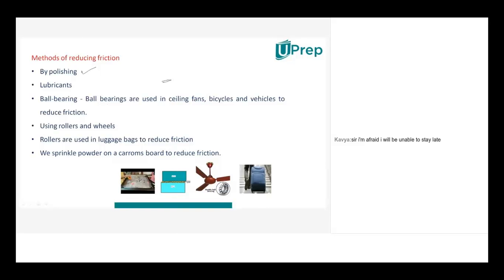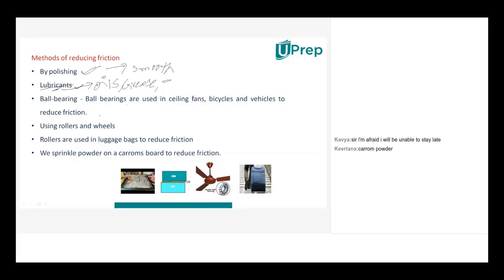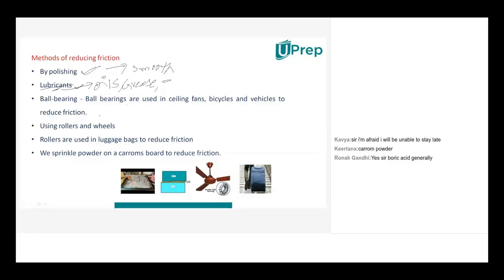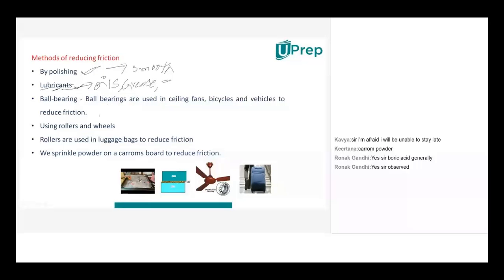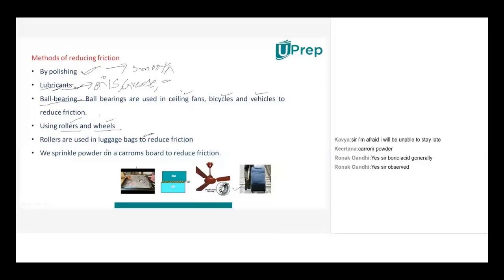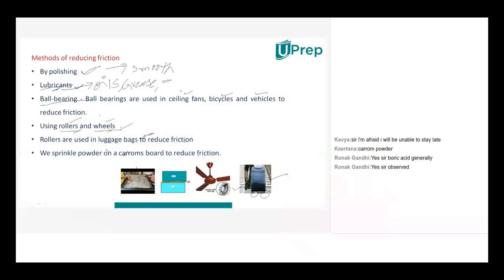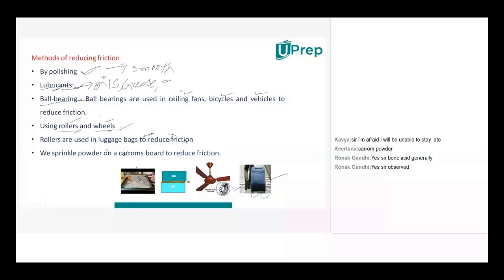Methods of Reducing Friction | Physics | Class 8 | UPrep | IIT JEE/NEET/NTSE/NSO